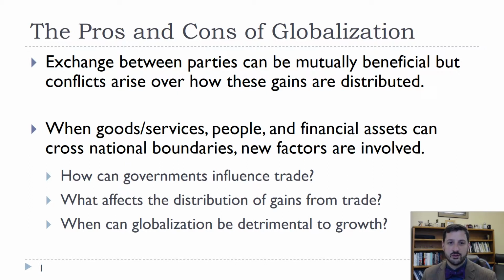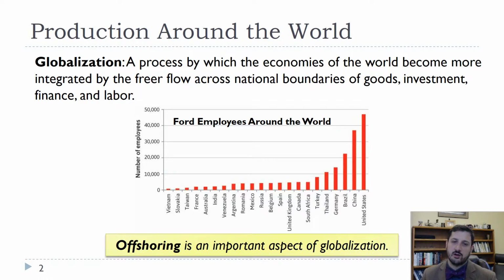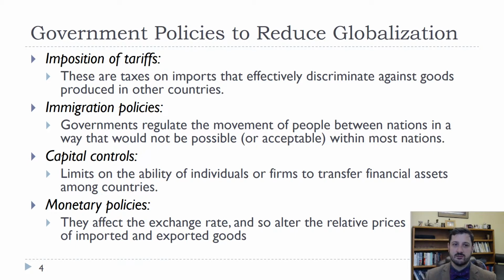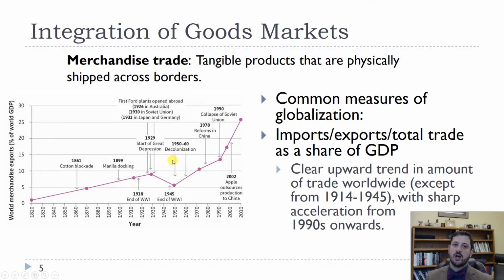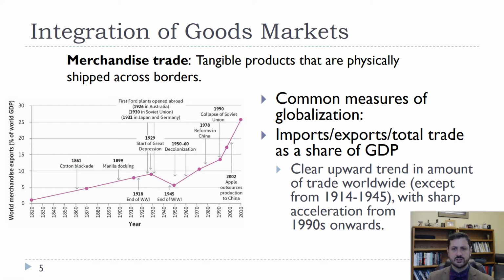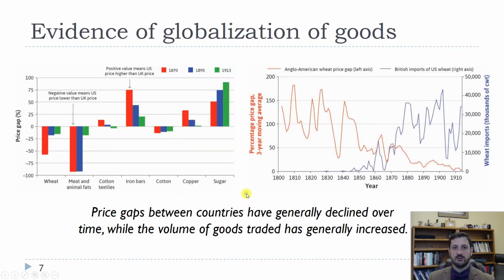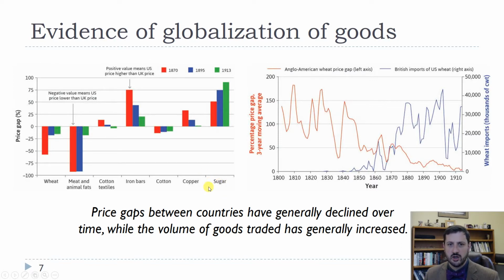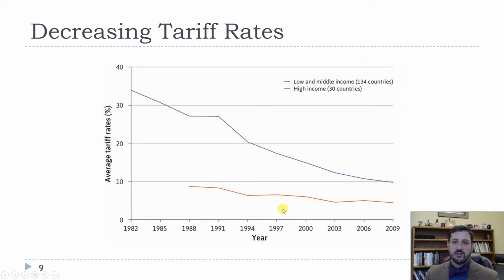Ch18-Globalization and Trade